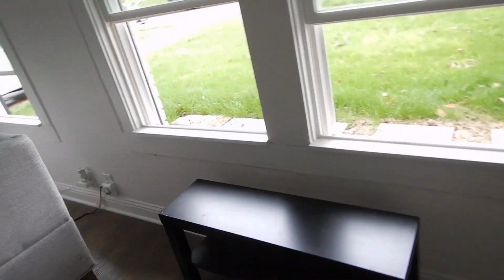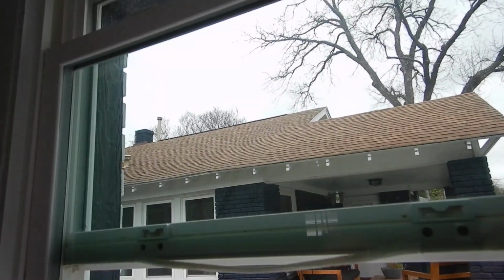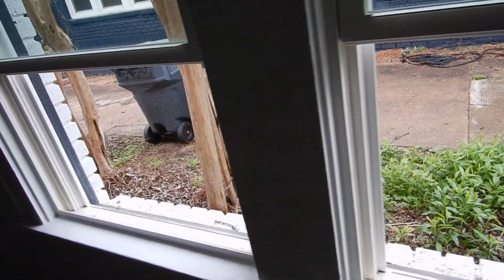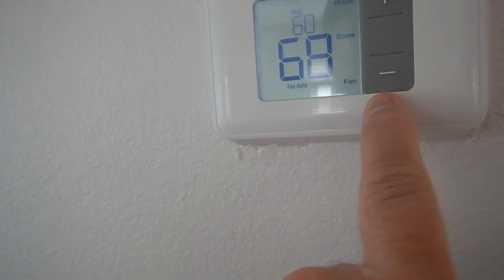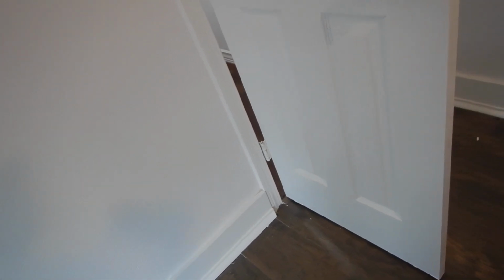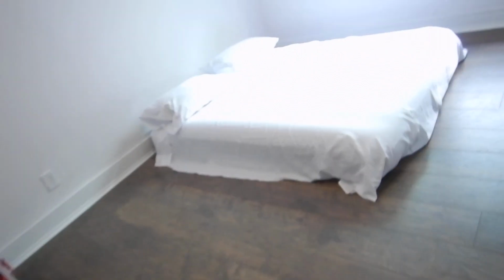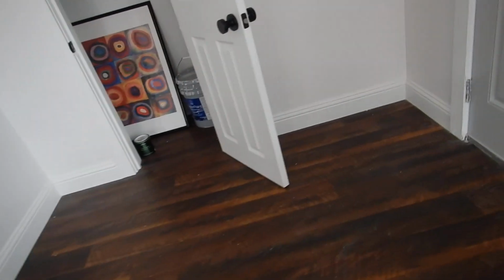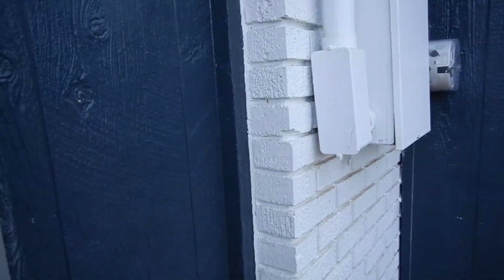1Eb. 40's S Dallas Interior & Reporting To The Central Scrutinizer.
I didn't try to open the crawl-space opening in the front bedroom closet because I was able to crawl to this area in the crawlspace by using the access beneath the patio deck.